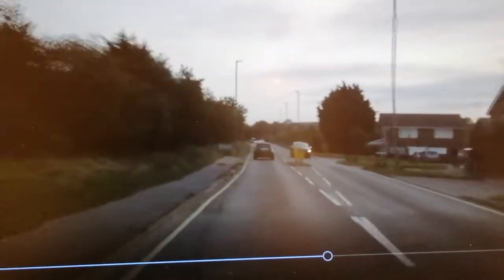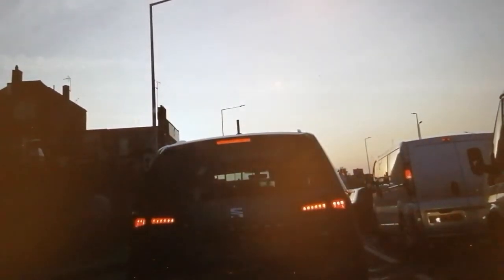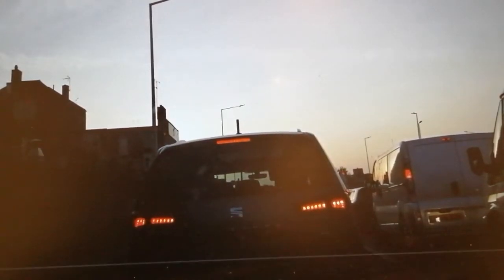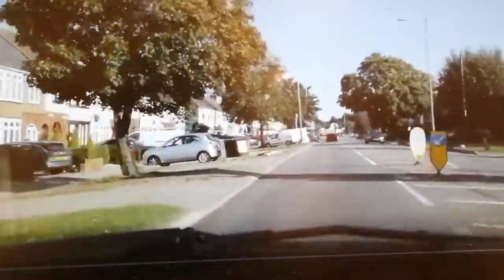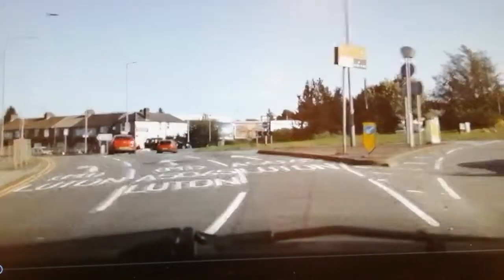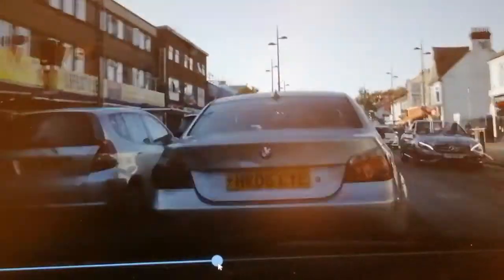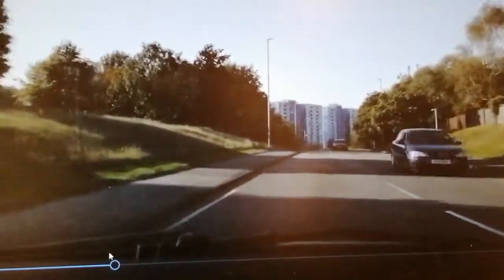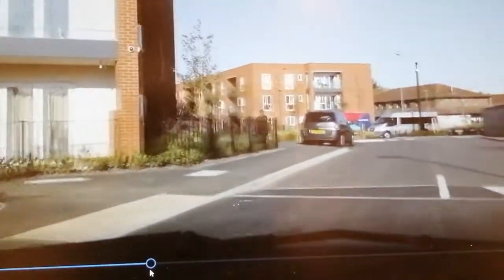This is a compilation of videos in Luton UK 🇬🇧